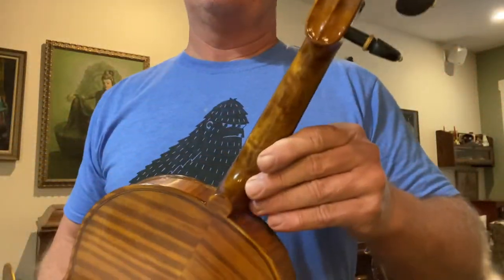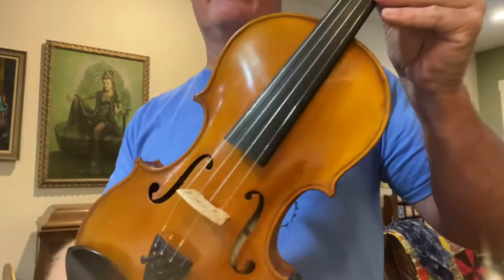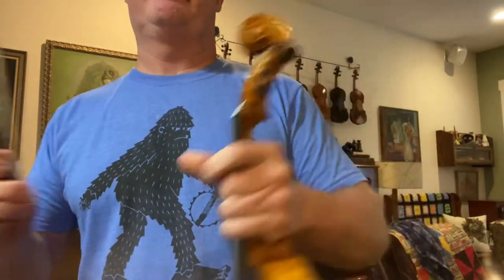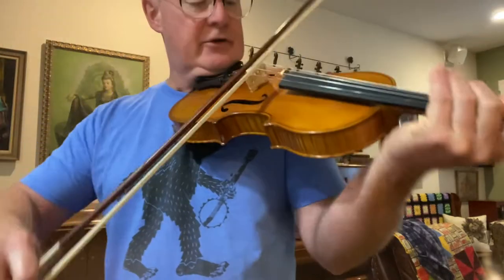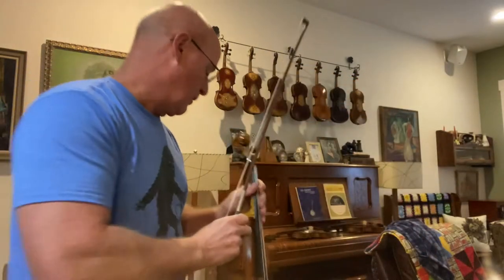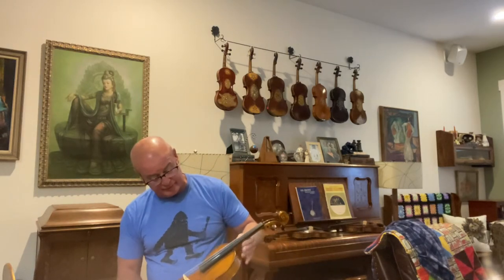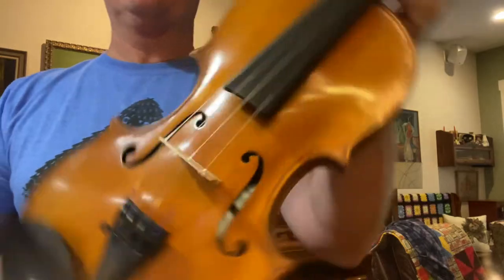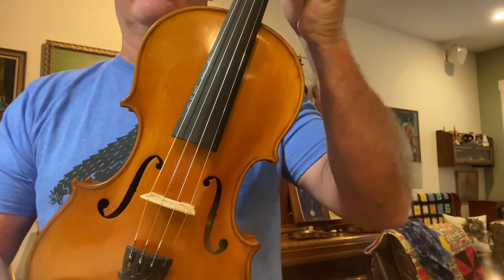SOLD Violin #868 BEAST MODE Toned MONSTER. Rich, Dark and Powerful For Sale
Here is an absolutely KILLER FIDDLE.  Tones are Rich, Dark, and Complex.  Very good volume.  Listen to G and D.  You'll have a hard time finding better fiddles for the money.